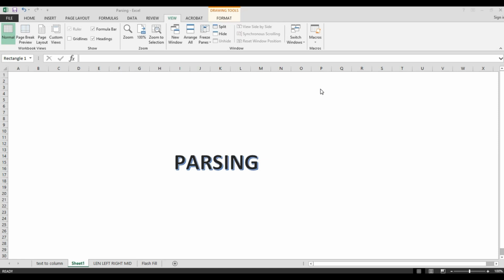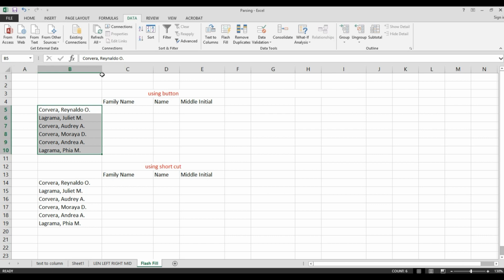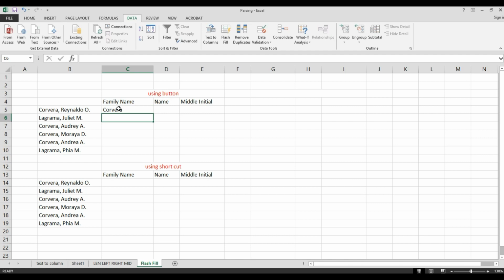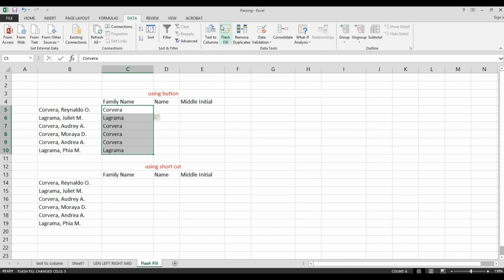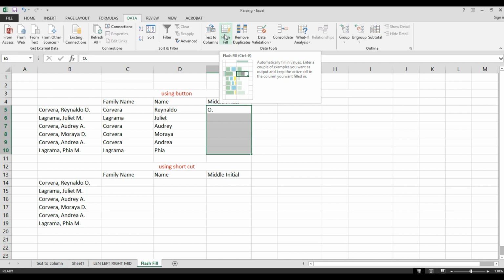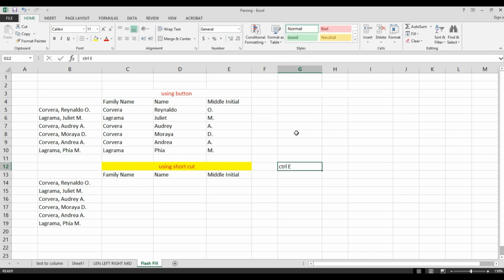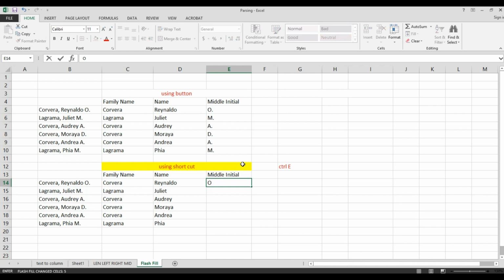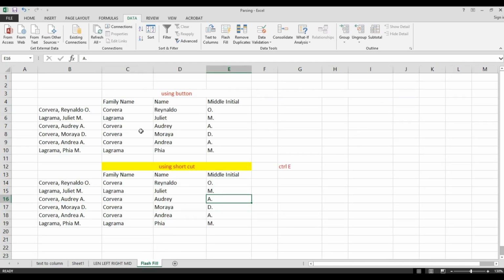Parsing Data with Microsoft Excel Part 3 Final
Parsing Data with Microsoft Excel  using Flash Fill feature